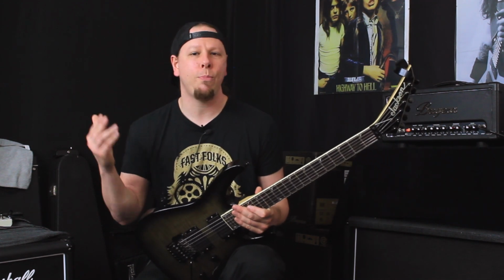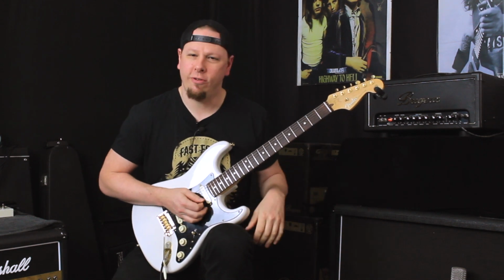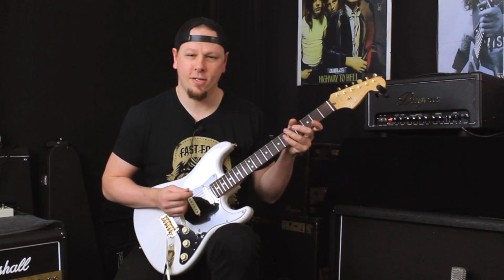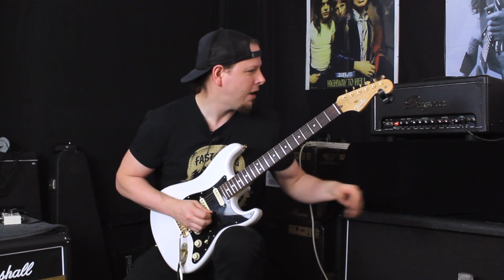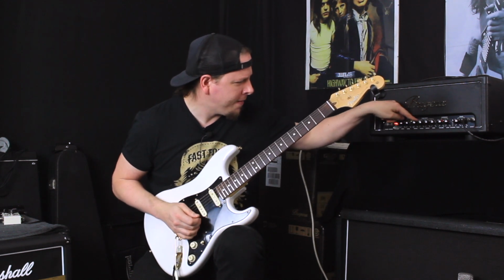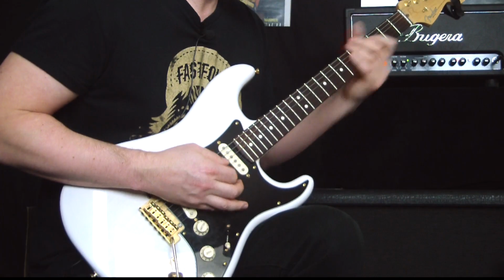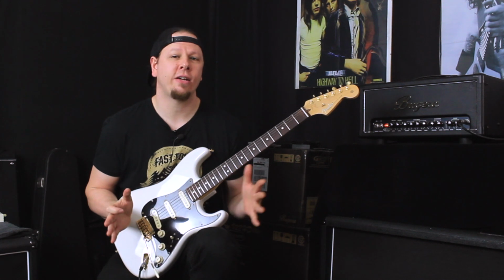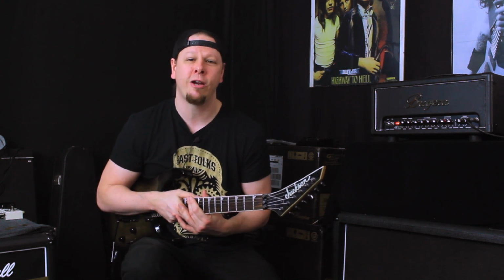Bugera G20 Infinium Class A Tube Guitar Amplifier Head Demo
Hey guys, check out my full demo of the Bugera G20 Infinium Class A tube amplifier head!

This little monster is a versatile beast, has a wide range of tones, from the cleanest of cleans to full-on saturated gain and everywhere in between.

I was really impressed with all the sounds I got from this diminutive tone machine. I was rather surprised by the quality of the emulated lineout and the reverb isn't bad either, you get a lot of bang for your buck with this little tube head.

Big thanks to the guys at Bugera Amps and Music Tribe for sending me this to play with.

Hope you enjoy the demo, let me know what you think?

Power: 20 Watt
2 Channels
Preamp tubes: 2x ECC83
Power Tubes: 2x EL34
InfiniumTube Life Multiplier technology
Controls: Master, Reverb, Morph (regulates between US and British sound), Treble, Middle, Bass
Overdrive: Volume & Gain
Clean: Tone & Volume
Speaker Emulated Output: 1x 12" and 4 x 12" voicing options
Impedance selector switch: 4, 8 and 16 Ohm
FX Loop with effects level knobs
Includes footswitch for channel and reverb